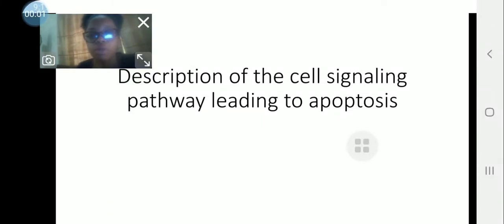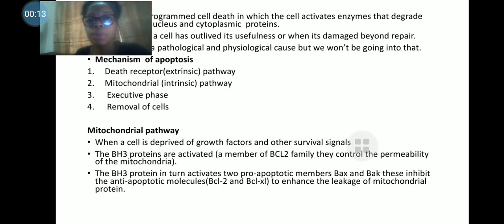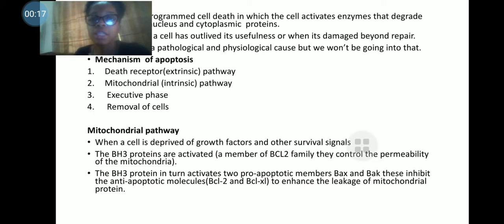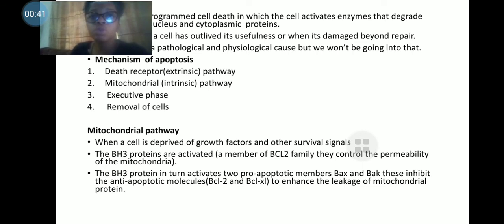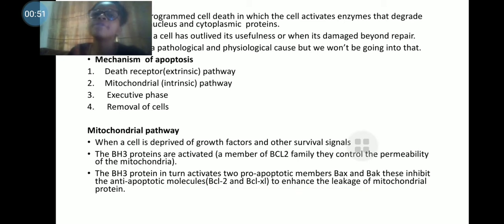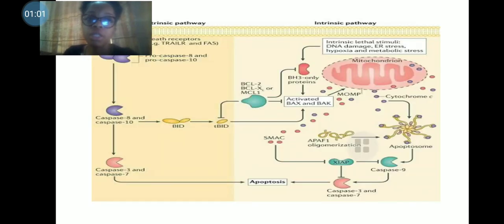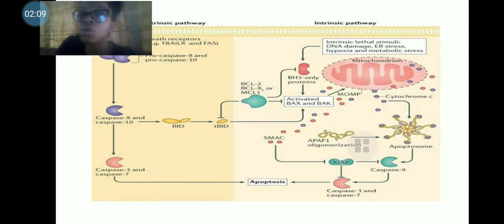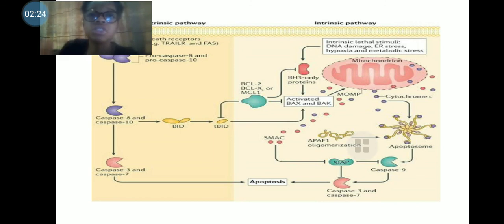This is all you need to know about apoptosis!!!!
apoptosis  is a beautiful  pathway and all you need to know about it for beginners is found in this concise but brief video